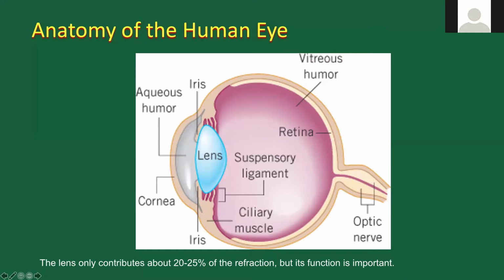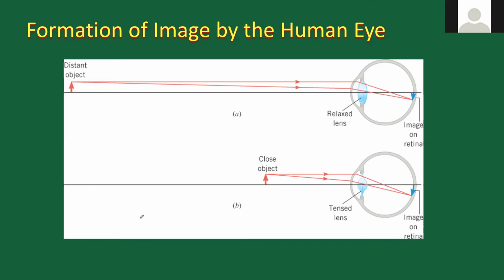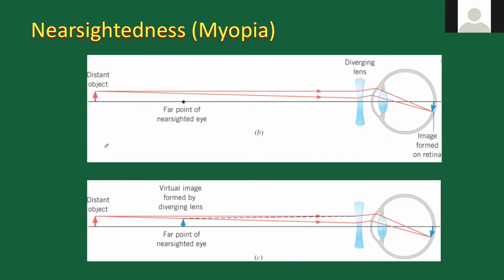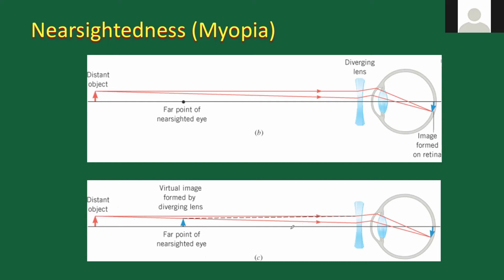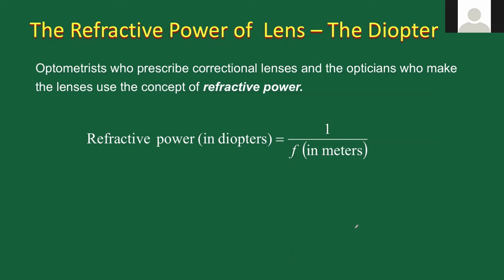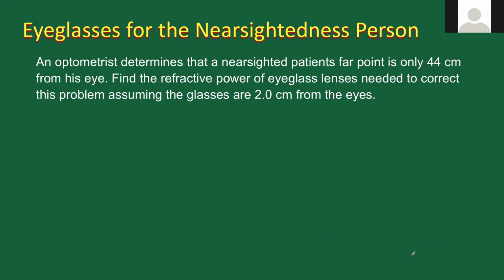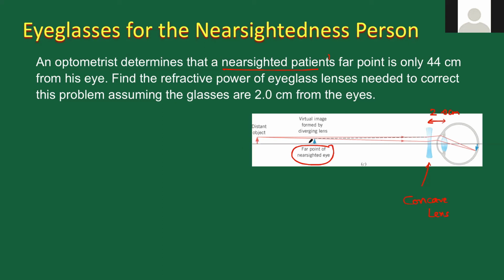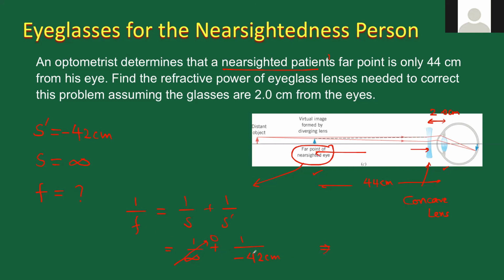09 25 2020 p2